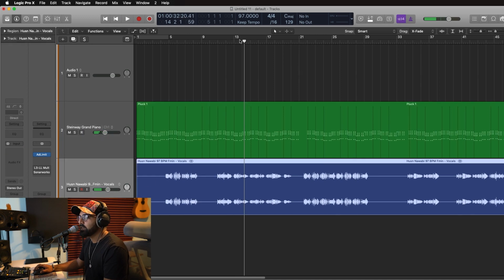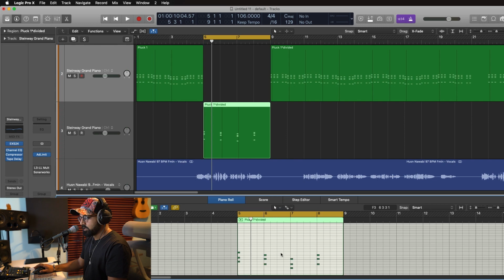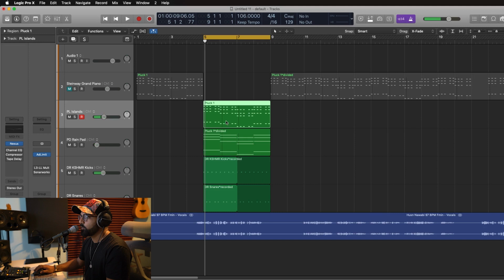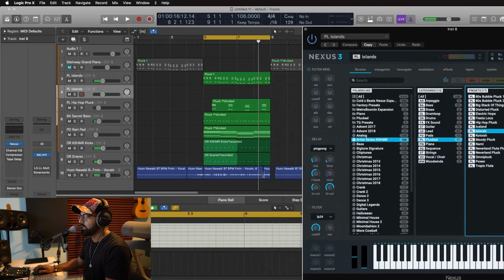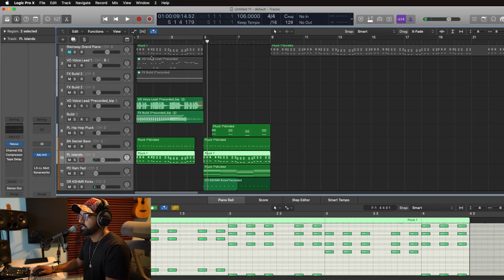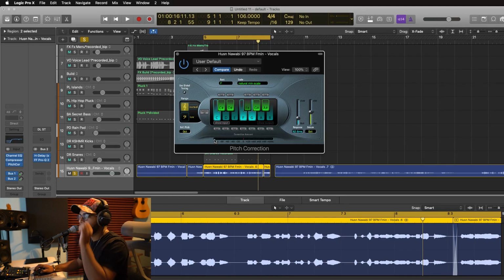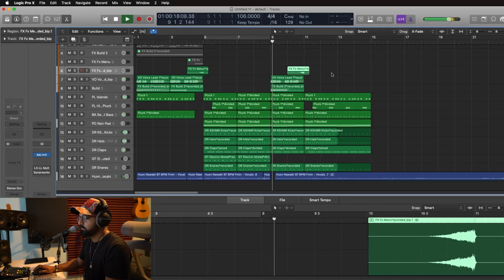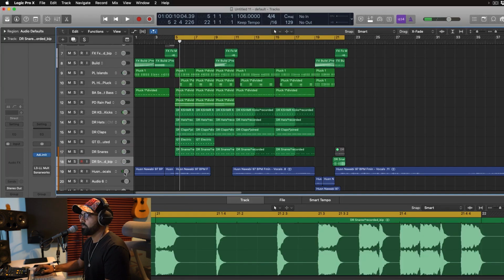Logic Pro Remix Tutorial - Using Only Nexus 3 & KSHMR Expansion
Here is my latest tutorial on how to remix in logic pro x using Nexus 3 and KSHMR Expansion

0:00 Introduction
0:40 Song Stems Play-through
1:17 Flex Pitch - Change Tempo of the Stems
3:29 Using Midi Stem as backbone for other elements
4:36 Loading up Nexus in Logic Pro
5:23 Arrangement Setup
23:47 Final Product